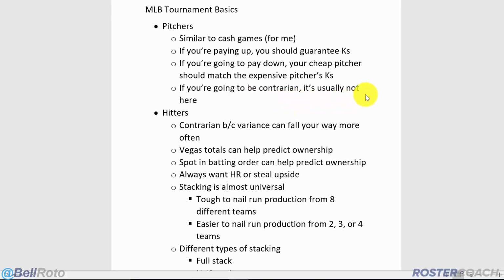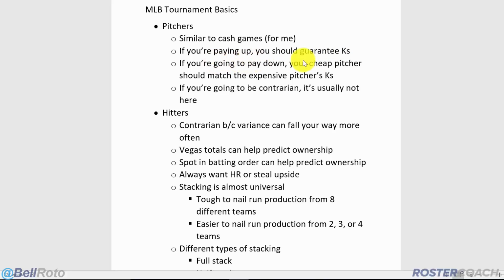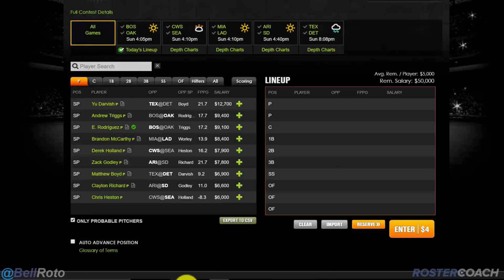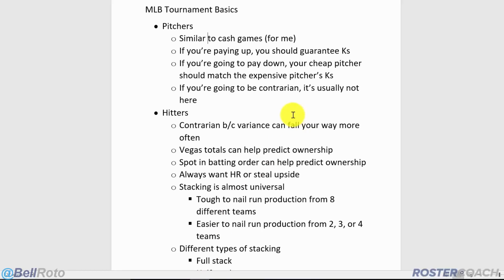MLB DFS Strategy: Basic Approach to GPPs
Basic strategy in MLB DFS tournaments requires players to have a lineup with a high ceiling. This means embracing volatility  and understanding how to purposely build lineups that are high variance and different from the rest of the field